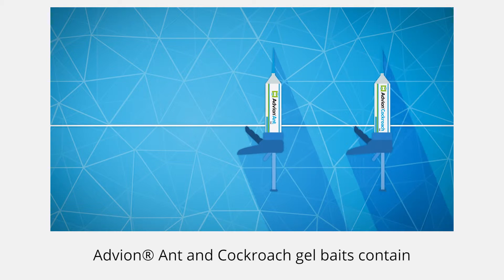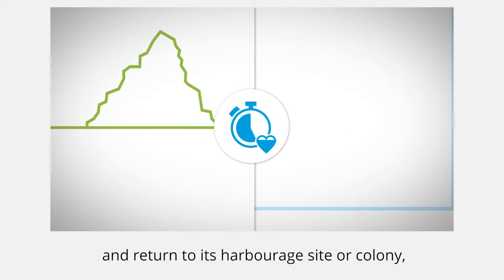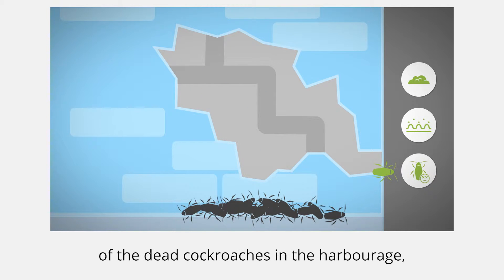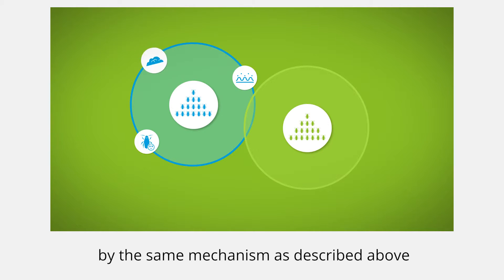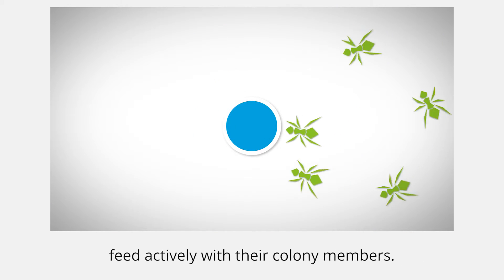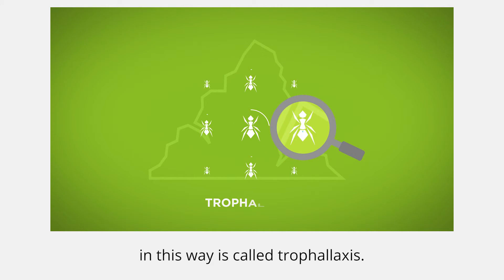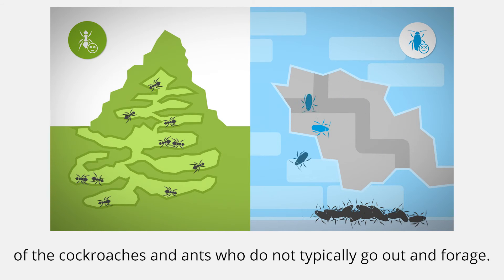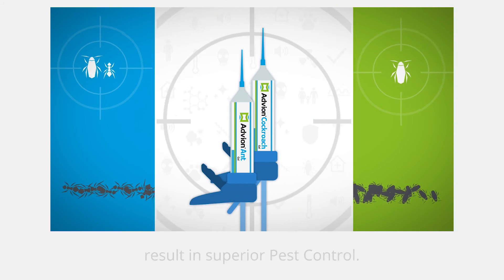Advion® Training Module: Horizontal Transfer Secondary and Tertiary Kill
In this module, we focus on horizontal transfer, Secondary and Tertiary Kill.

Advion® Ant and Cockroach gel baits contain a non-repellent active ingredient called indoxacarb, which causes a delay in cockroach and ant mortality. This delayed mortality is key, as it allows the insect to consume the bait and return to its harbourage site, or colony, to contaminate other cockroaches and ants before dying.

With cockroaches, this occurs through the live cockroaches, feeding off the faeces, secretions, and even the remains of the dead cockroaches in the harbourage, leading to additional control. Due to the behaviour patterns of cockroaches, Advion® Cockroach gel bait can even be further transferred to a third group of roaches by the same mechanism, as described above, and which is then called “tertiary kill”. Only Advion® Cockroach gel bait has demonstrated this effect, leading to more thorough control.

Ants in contrast to cockroaches, feed actively with their colony members. The worker ants forage for food and store it in their ‘social stomach’ which is later regurgitated and distributed to other hungry nest mates. The process of sharing liquid food in this way is called trophallaxis.

Both mechanisms, the active feeding of the ants and the indirect feeding in the cockroach harbourage, are known as horizontal transfer, resulting in secondary kill of the cockroaches and ants, who do not typically go out and forage.

The horizontal transfer resulting in secondary (ants and cockroaches) and tertiary kill (cockroaches only) caused by Advion® Ant and Cockroach gel baits, result in superior Pest Control.